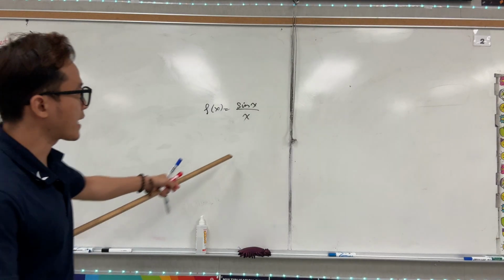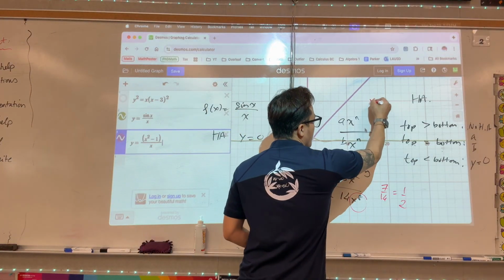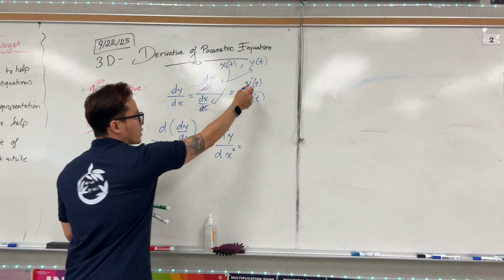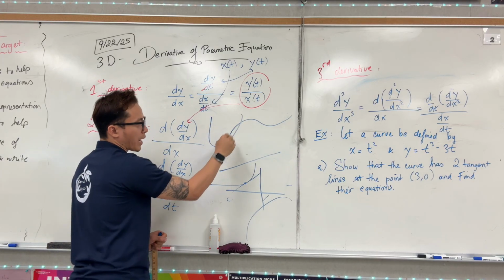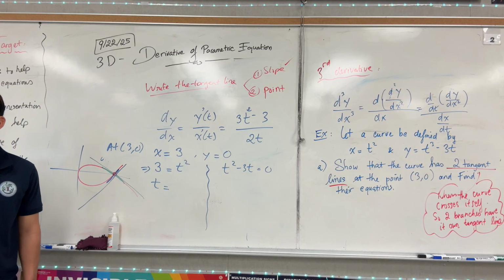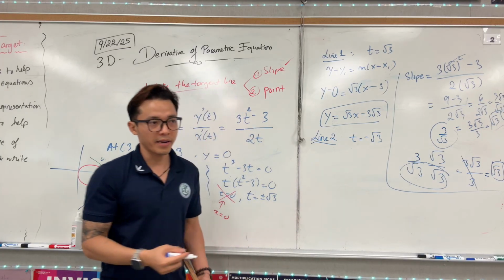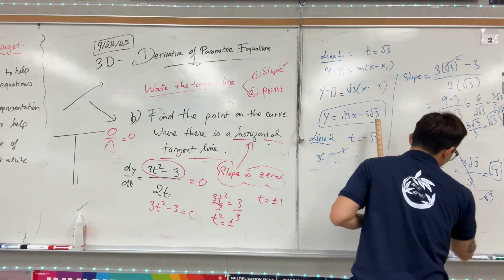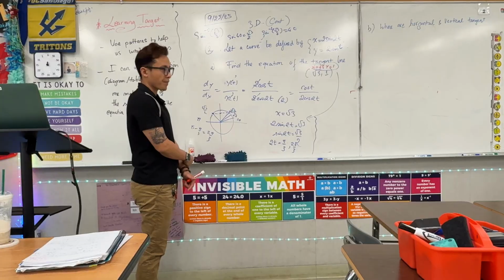Lesson 3D - Derivative of Parametric Equation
9/22/2025. In this lesson, we will get familiar with finding derivative of parametric equation, i.e. finding dy/dx from functions y(t) and x(t).